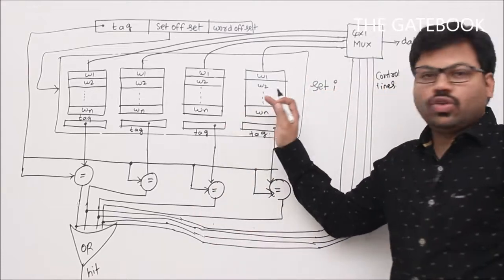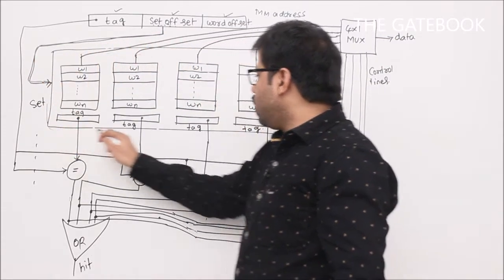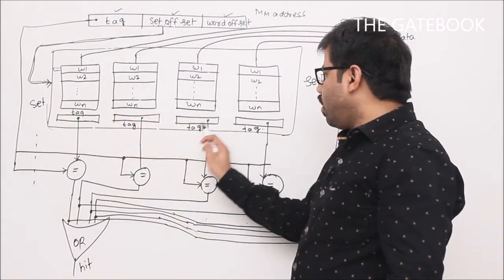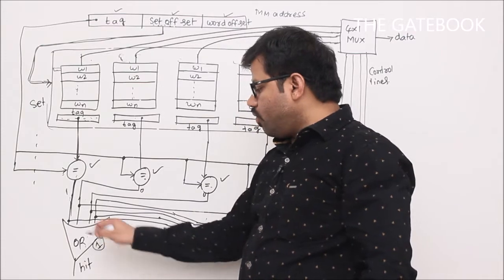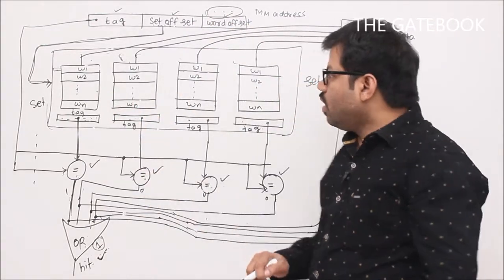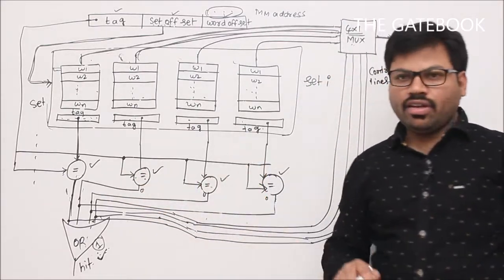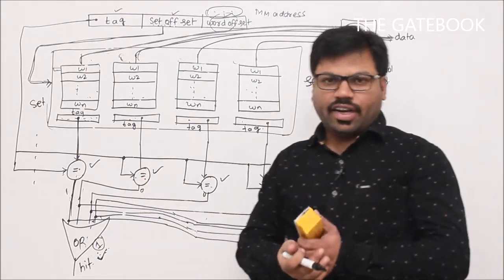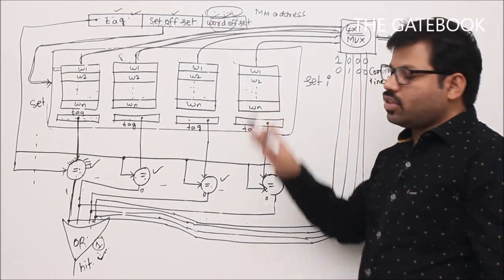set associative mapping cache access method